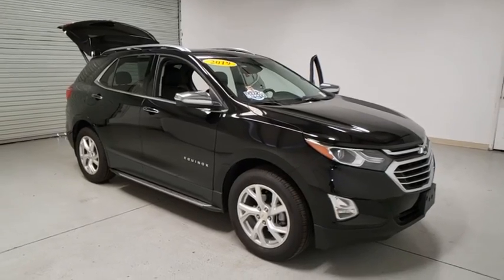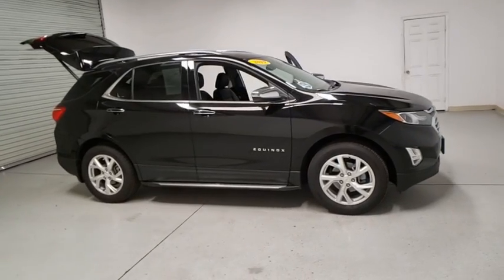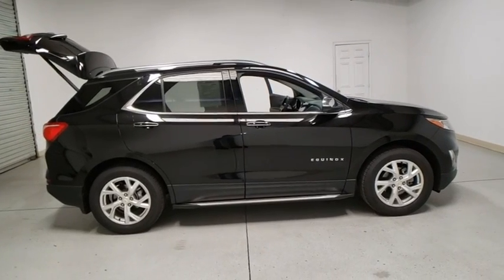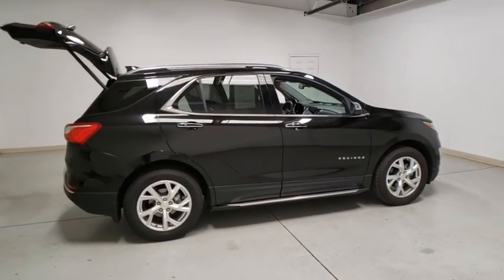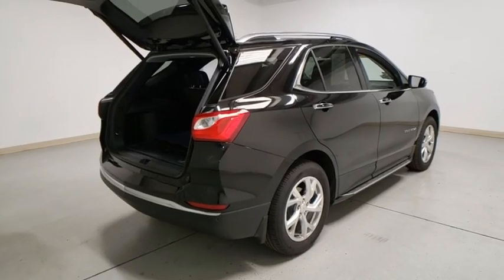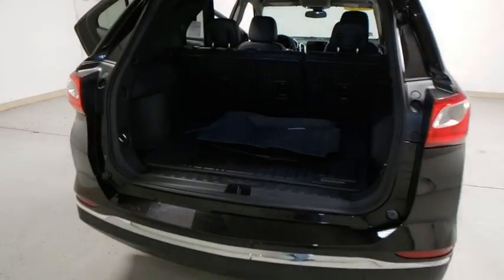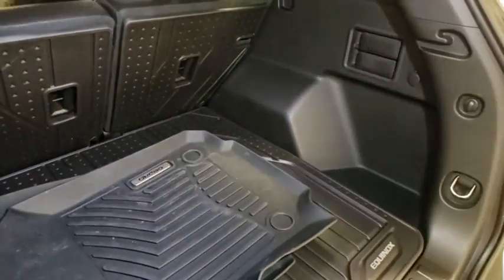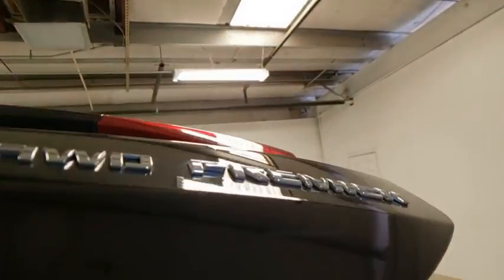2019 Chevrolet Equinox Prescott, Flagstaff, Phoenix, Bullhead City, Havasu, AZ PT2807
Mosaic Black Metallic Used 2019 Chevrolet Equinox available in Prescott, Arizona at Findlay Toyota Prescott. Servicing the Flagstaff, Phoenix, Bullhead City, Havasu, AZ area.

Welcome to Findlay Toyota in Prescott. All of our cars are hand picked and inspected for your piece of mind.